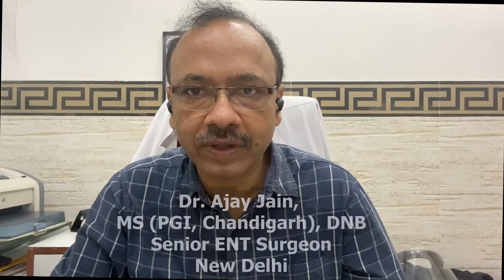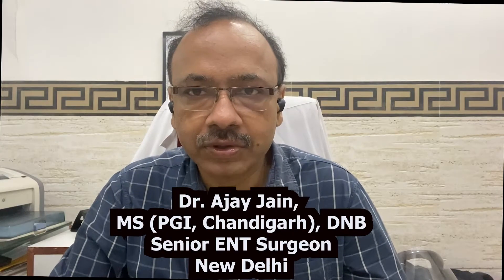Swelling of uvula | Quincke Edema | Angioneurotic oedema | Uvula Functions | Causes | Management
Swelling often uvula may be an acute or chronic presentation. person may present in ER or may have chronic foreign body sensation in throat. Causes may be
acid-reflux, Allergies, Anaphylaxis, Angioneurotic edema, Post Nasal drip, trauma, smoking, Alcohol, smoking, snoring, Infections or idiopathic.

uvula has many functions including clearing the posterior pharyngeal wall, speech, swallowing etc. Though in many surgeries, uvula is removed without much disability yet it is still important for fine functioning of speech and swallowing.

Treatment depends upon treating the cause. These may be use of steroids in emergency, Anti reflux, Antacids, quitting smoking or alcohol, Diet, treating cold etc.

Dr. Ajay Jain